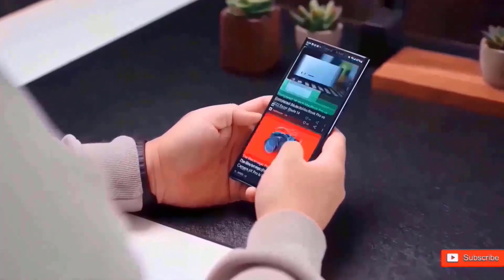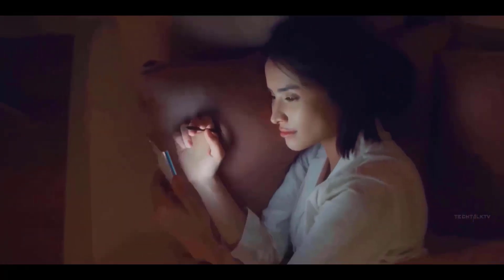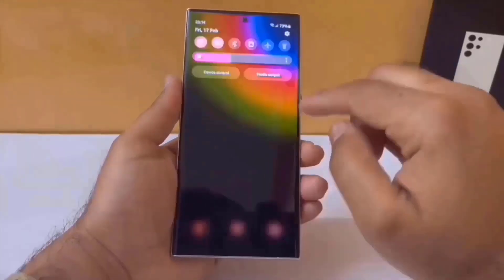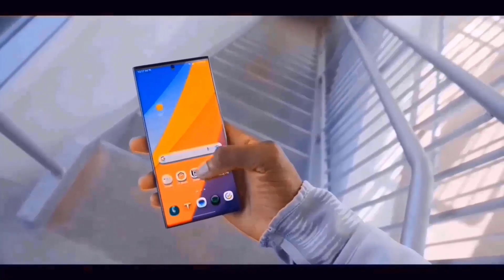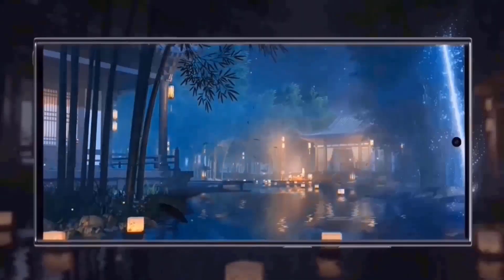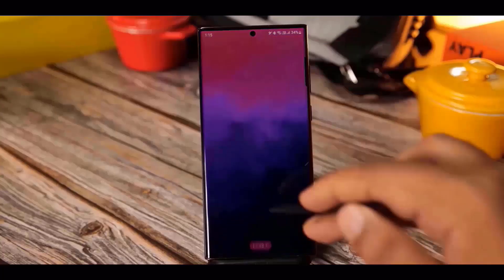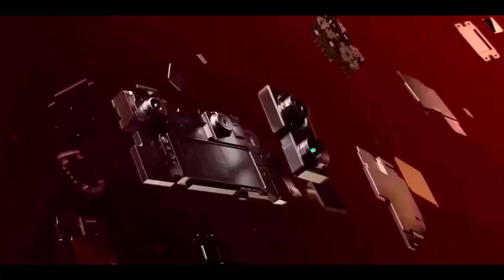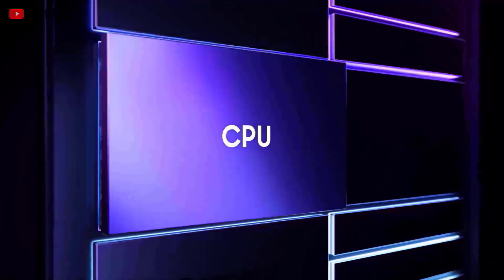Samsung Galaxy S24 Ultra - Samsung Shocked Apple!